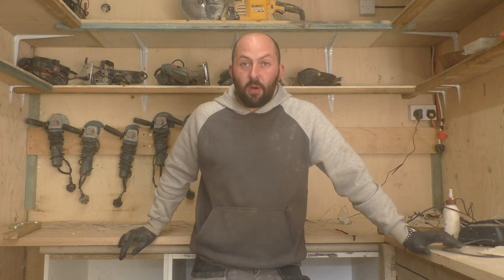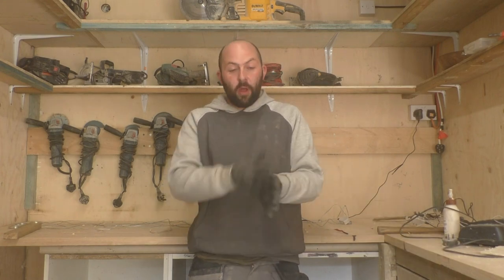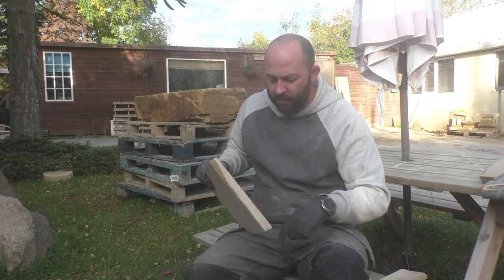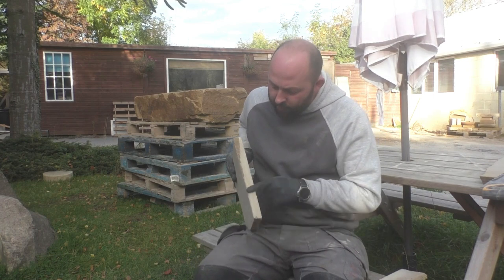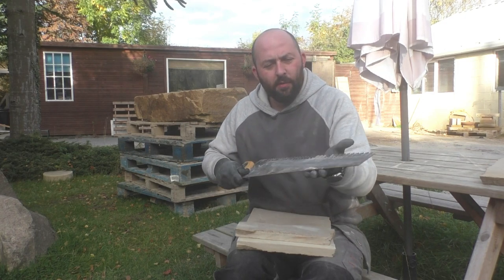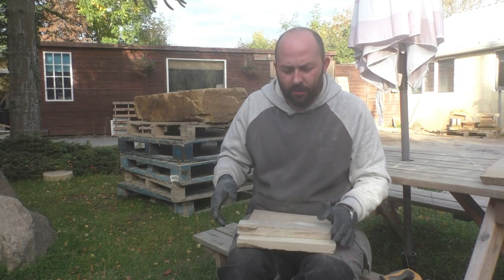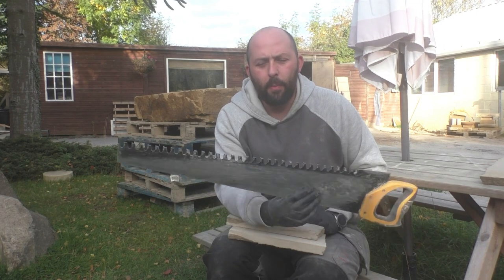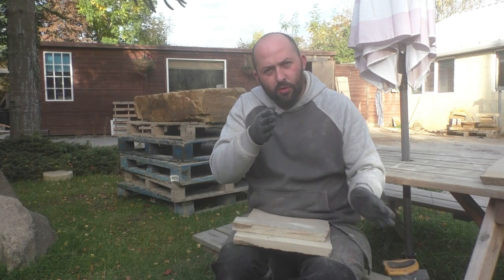CUTTING TROUGH STONE WITH A HAND MASONERY SAW, ROUGHNECK MASONRY SAW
In this video, a subscriber has askedis it a viable option to cut stone neatly with a hand masonry saw

If you see anything in this video you are interested in, please

Stone carving is something I have been doing for about seven years. I am self-tau. Beforeore this, I was a dry stone waller for often ten years.

All the chisels I use are from Southern Stone. I have been using the company for six years and never had any problems.

We have many products available for sale at

HAND CARVING A MEMORIAL STEPPING STONE FOR A PET - carving a memorial stepping stone

If you have any questions about anything you see in this video please get in touch